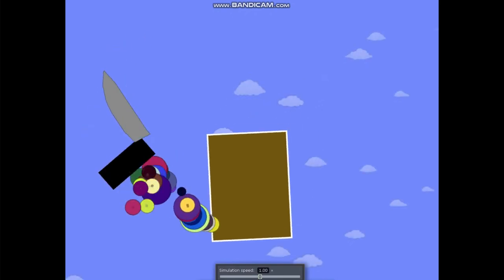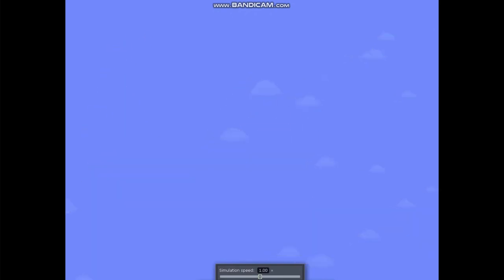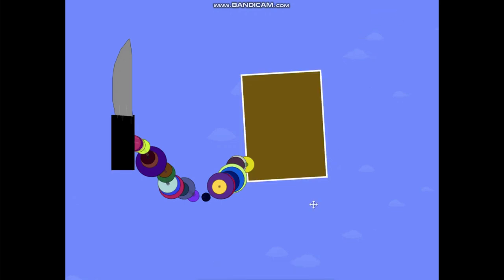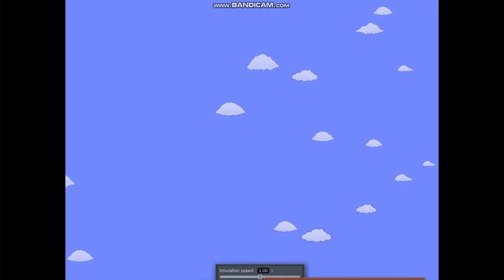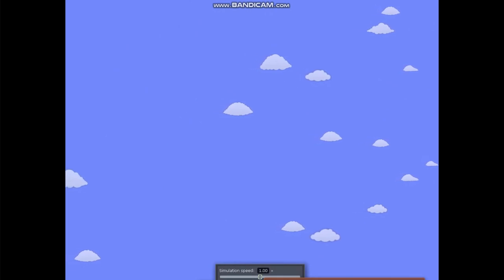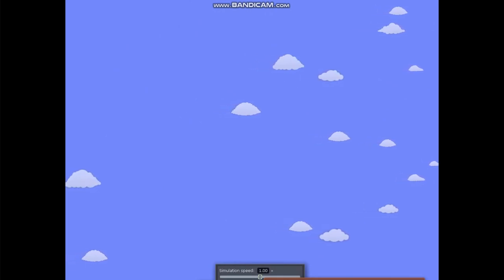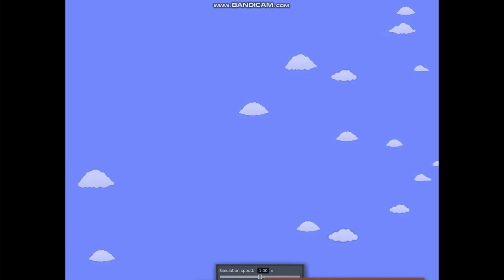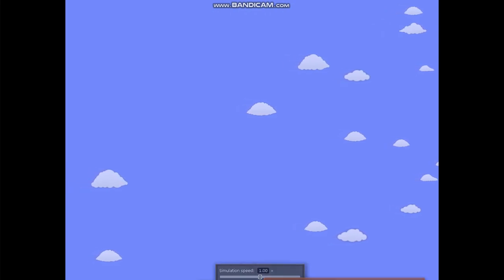knife wielding tentacle remake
has 1 swear in a blooper but this isnt for children so dont demonitize me